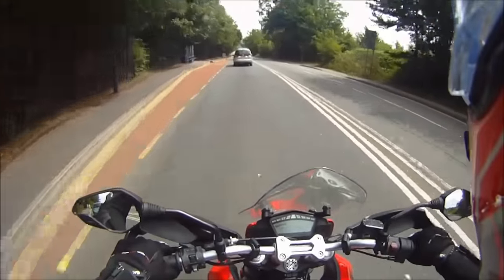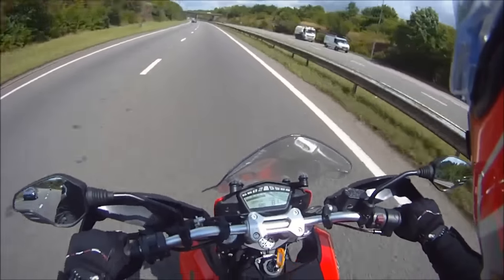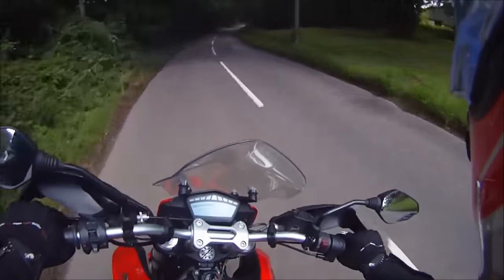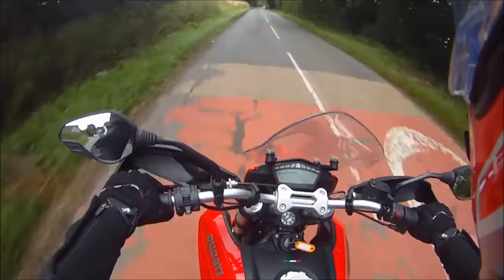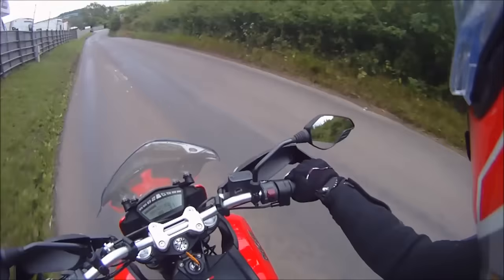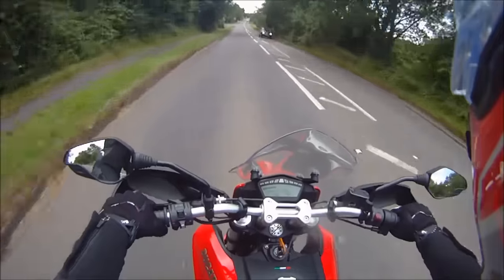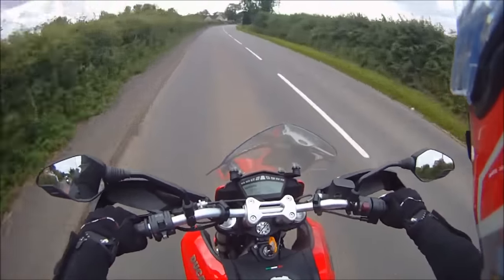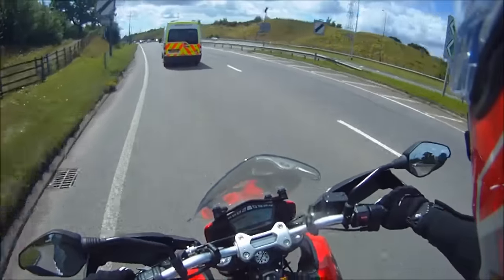2015 Ducati Hyperstrada - Fast road test / Review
Based on the Hypermotard, but slightly lower, larger seat, panniers and a touring screen. Despite the touring specs, it's still a bit of a head banger!
The 821cc v-twin makes about 110hp and nearly 90ftib of torque. Kerb weight of around 200kgs.  Priced around £10,500